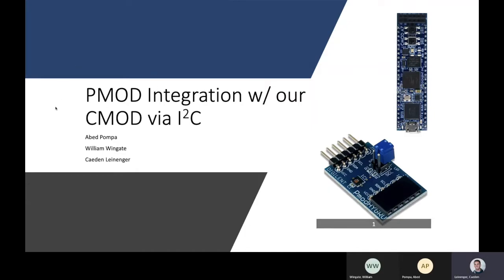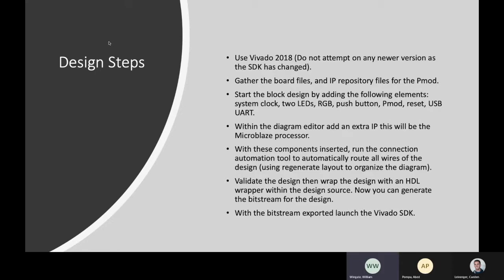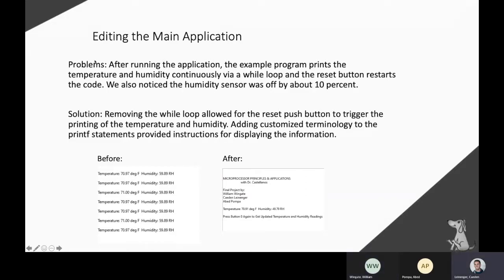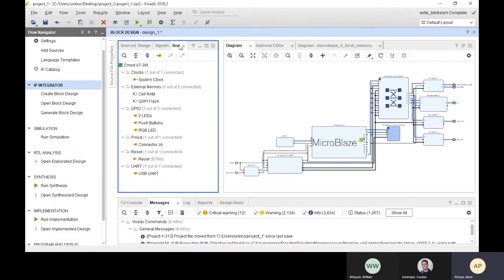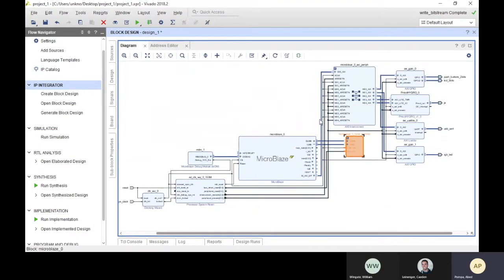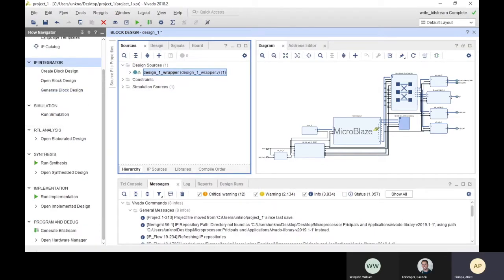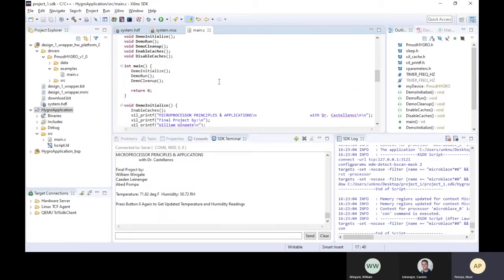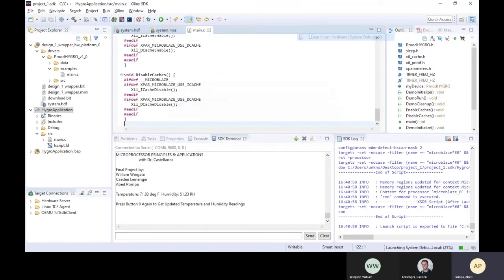Microprocessors Final Project Video Presentation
Caeden L, Abed P, and William W. Integrate a Hygro Pmod with our Cmod A7 for displaying humidity and temperature readings all using the Vivado IP integrator